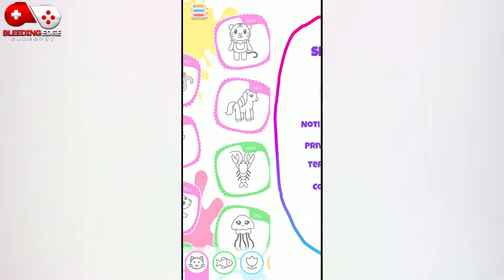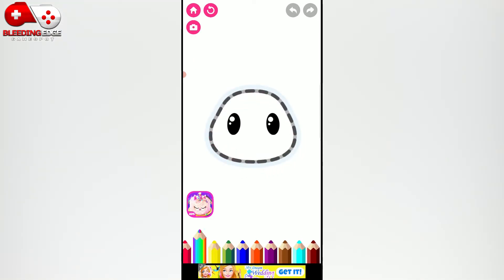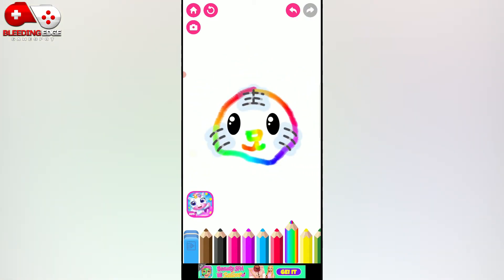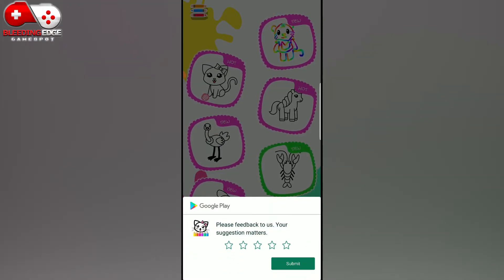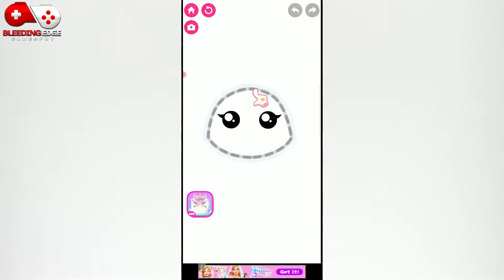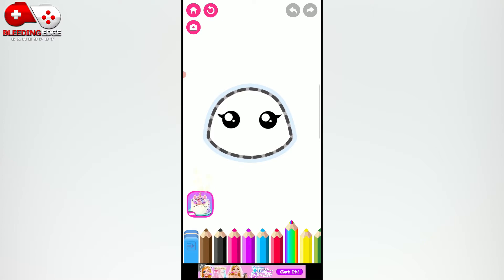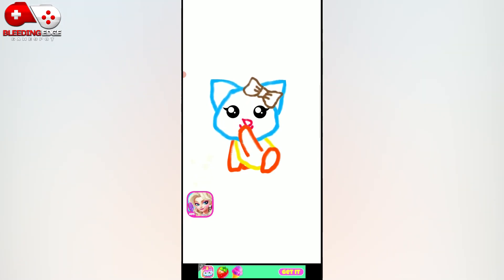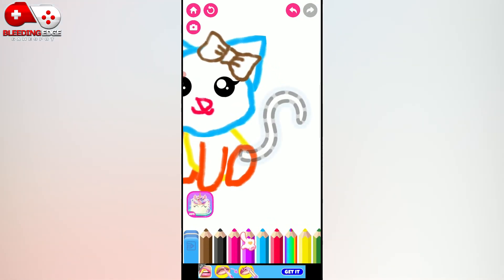Drawing Games for Kids: Doodle for Girls & Boys | New year drawing easy | Full Android Gameplay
This is an exclusive drawing space for children! Not only can teach children how to draw, but it can also stimulate their unlimited imagination!